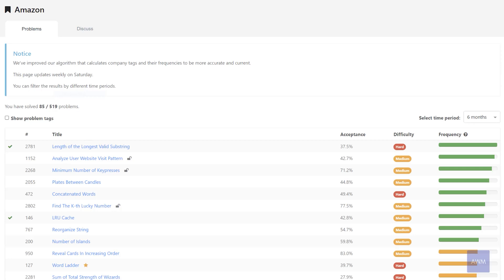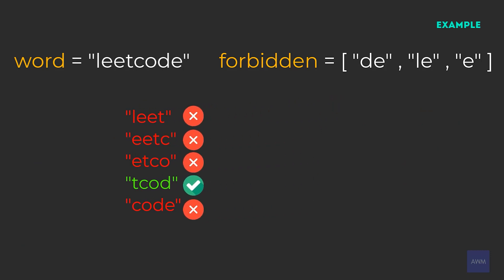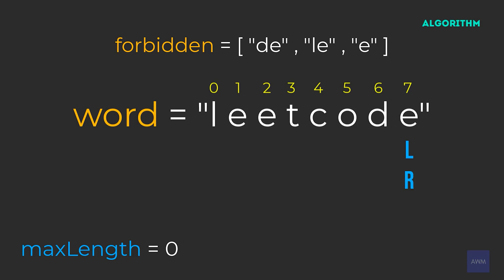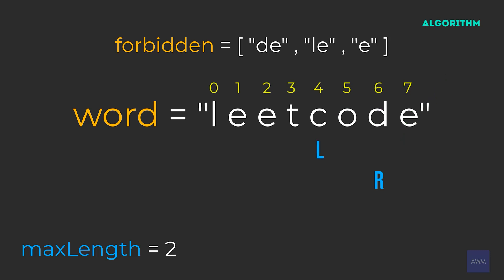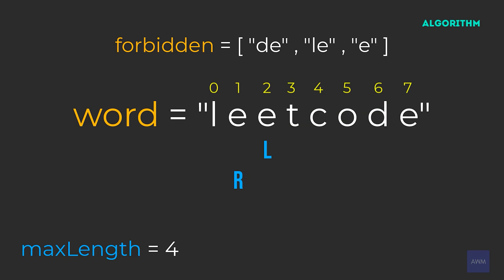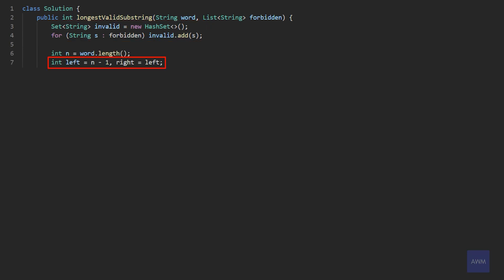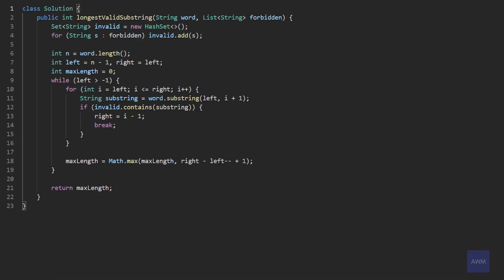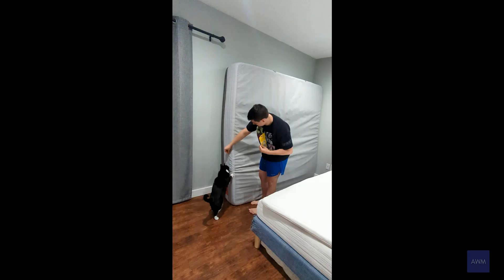Solving Amazon's 2024 Most Asked Coding Question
Check out my interview prep platform for mastering the coding patterns!

⭐️ Timestamps ⭐️
00:00 - Problem Examples
03:29 - Brute Force
04:31 - Algorithm
10:45 - Code
15:36 - Time & Space Complexity